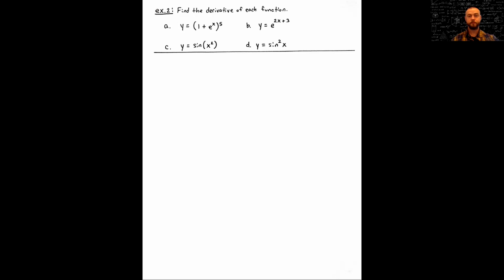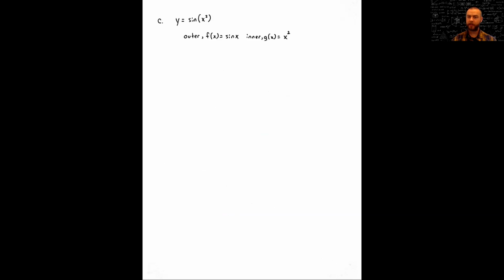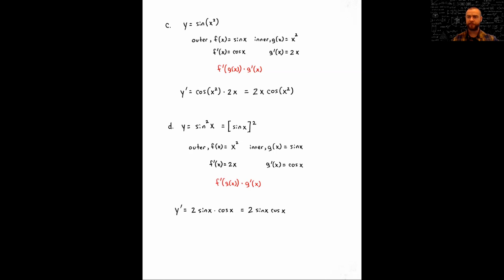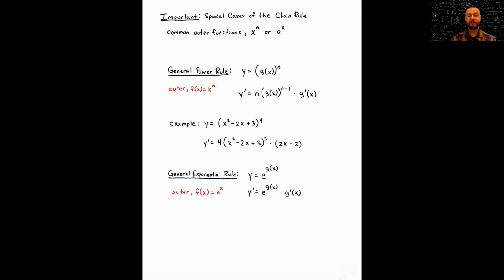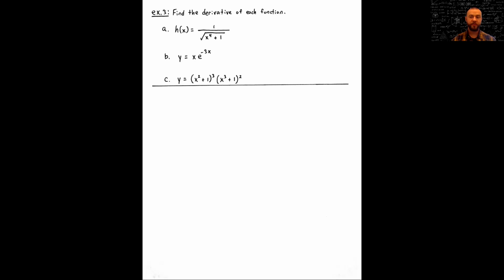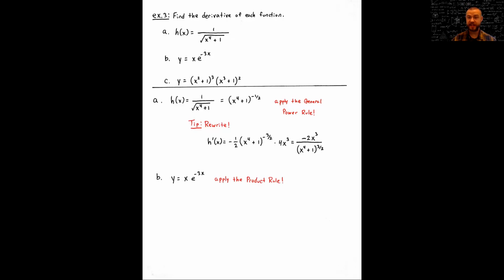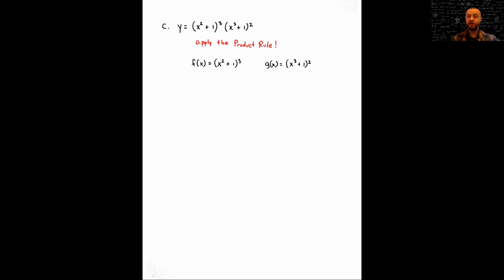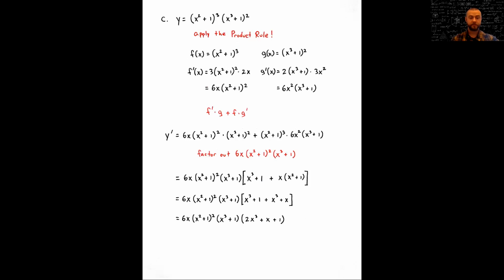The Chain Rule, part 2 (Calculus 1, Lecture 12)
Part 2 of Lecture 12: The Chain Rule